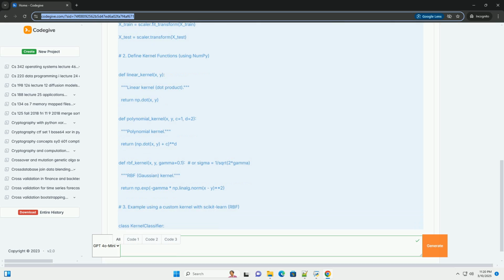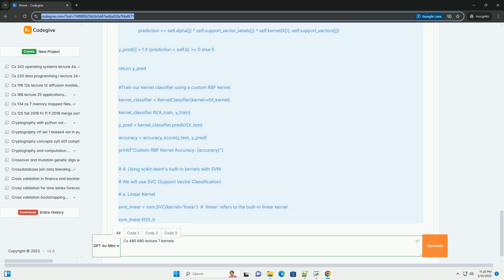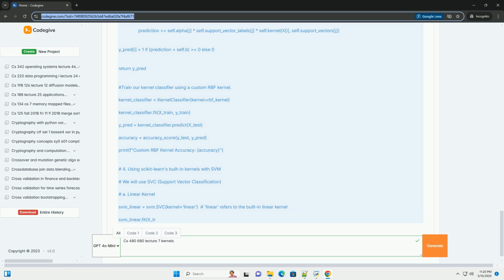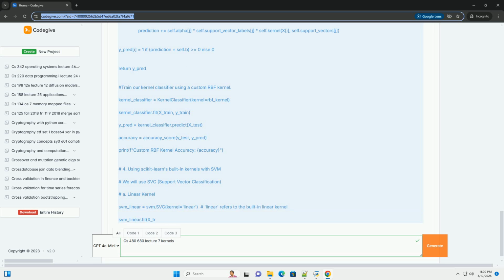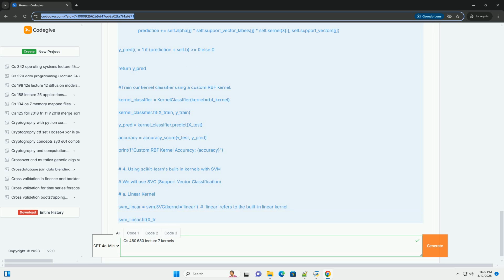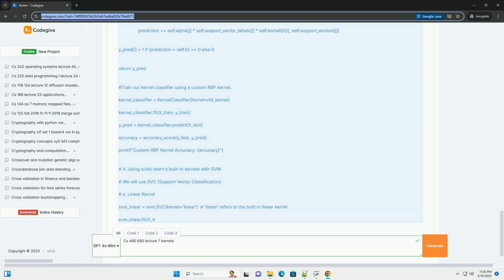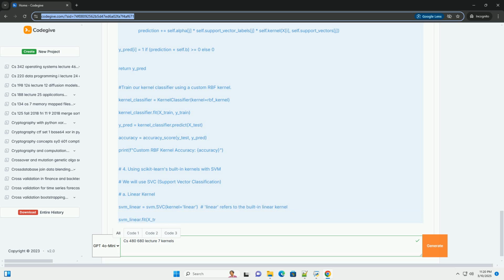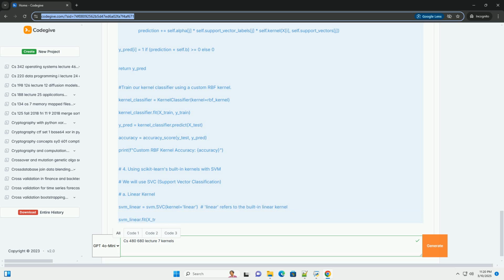Cs 480 680 lecture 7 kernels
okay, let's dive into the world of kernels, specifically in the context of cs 480/680, and provide a detailed tutorial with code examples. we'll focus on understanding the concept of kernels, their significance in machine learning (especially with support vector machines), and practical implementations in python with libraries like numpy and scikit-learn.

**cs 480/680 lecture 7: kernels - a comprehensive guide**

**1. introduction: what are kernels?**

at their core, kernels are functions that compute the *dot product* between the images of two data points in some (potentially high-dimensional) feature space.  this might sound abstract, so let's break it down:

*   **feature space:** imagine you have data points in a low-dimensional space (e.g., 2d coordinates). you might want to transform these points into a higher-dimensional space where they become linearly separable. this higher-dimensional space is the "feature space."
*   **mapping function (φ):**  a function that maps the data points from the input space to the feature space: `φ(x)`.  for example, `φ(x) = (x[0]^2, x[1]^2, x[0]*x[1])` maps a 2d point `x` to a 3d space.
*   **kernel function (k):**  a kernel function `k(x, y)` calculates the dot product of the transformed data points *without explicitly computing the transformation φ(x)*.  mathematically:

    `k(x, y) = φ(x) ⋅ φ(y)`

*   **kernel trick:** the "kernel trick" is the magic of using kernel functions. instead of explicitly computing the feature mapping `φ(x)` and then calculating the dot product, we use the kernel function `k(x, y)` directly. this is often *much* more computationally efficient, especially when the feature space is very high-dimensional or even infinite-dimensional.

**2. why use kernels?**

*   **linear separability:** many datasets are not linearly separable in their original input space. kernels allow us to implicitly map data to higher-dimensional spaces where linear separation becomes possible.
*   **computational efficiency:* ...

kernels
 machine learning
 support vector machines
 kernel functions
 feature space
 linear separability
 Gaussian kernel
 polynomial kernel
 kernel trick
 dimensionality reduction
 data transformation
 supervised learning
 optimization techniques
 model complexity
 generalization error